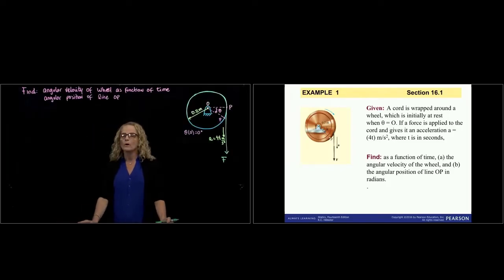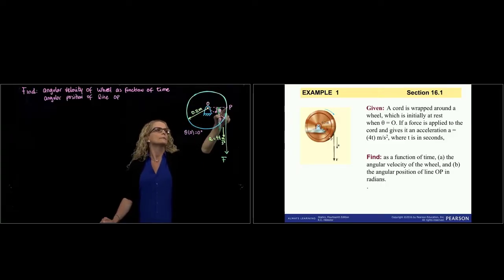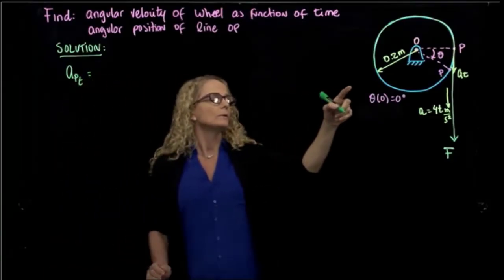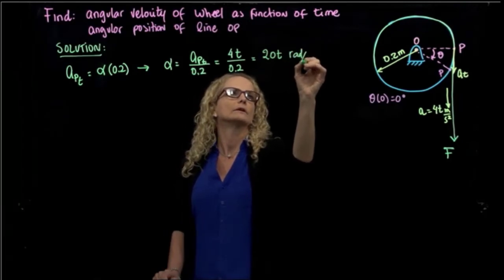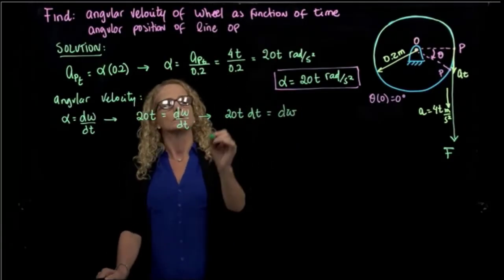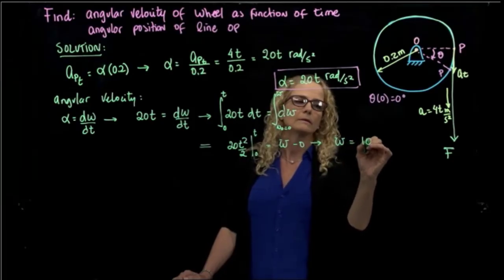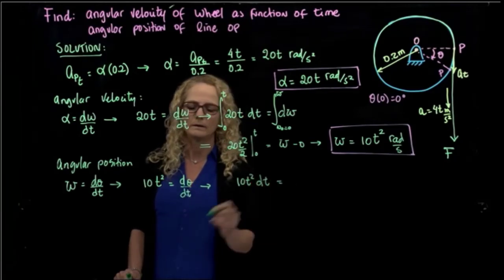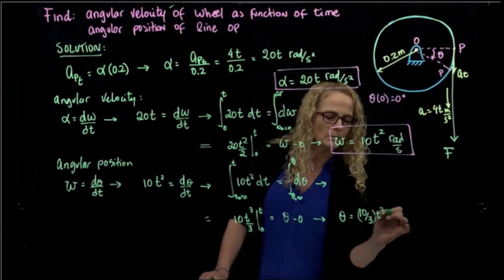DYNAMICS, Example 16.1.1 Angular Velocity and Acceleration